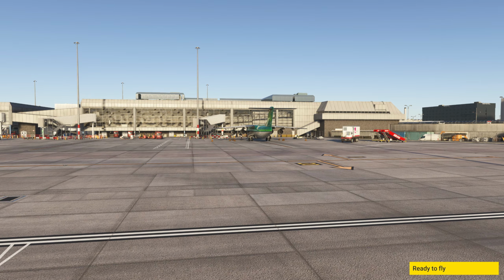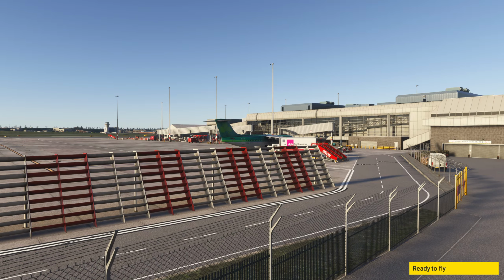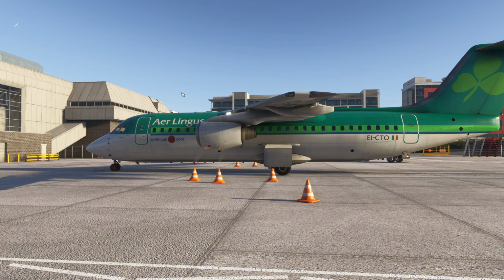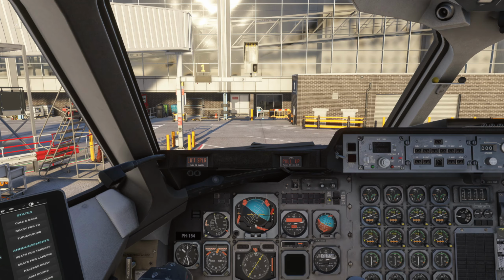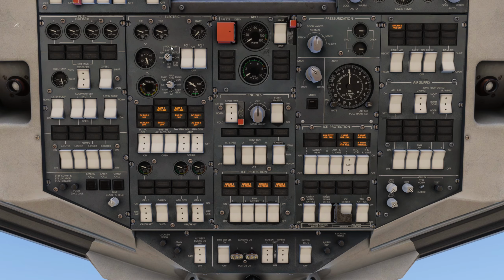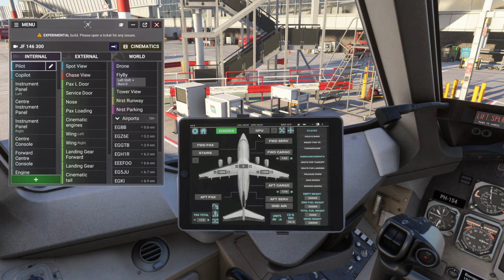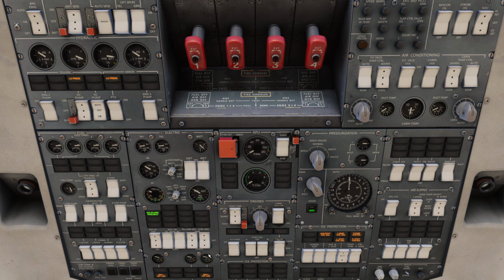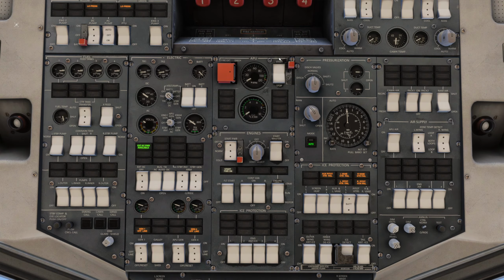Flying with ChatGPT ✈️ Full Checklist Setup | MSFS 2024 & X-Plane 12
In this video I use ChatGPT as a virtual co-pilot to go through a step-by-step aircraft checklist, making sure the aircraft is set up correctly from cold & dark.

Instead of being alone in the cockpit, ChatGPT reads the checklist item by item, while I respond and configure the aircraft in real time — short, clear and structured, just like real cockpit flows.

This workflow works for both:
✈️ Microsoft Flight Simulator 2024 (MSFS 2024)
✈️ X-Plane 12

Perfect for:
Learning complex aircraft procedures
Structured cockpit flows
Voice-based checklist flying
More realistic and relaxed flights

📌 Aircraft shown: BAE 146
🎧 Voice-driven checklist
🧠 AI-assisted flight simulation